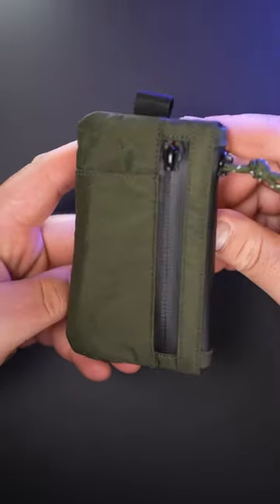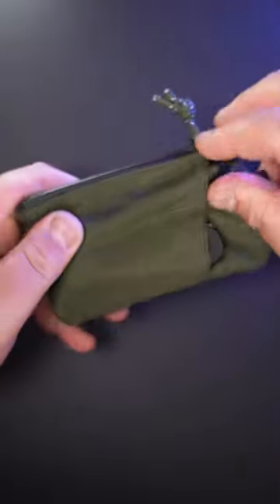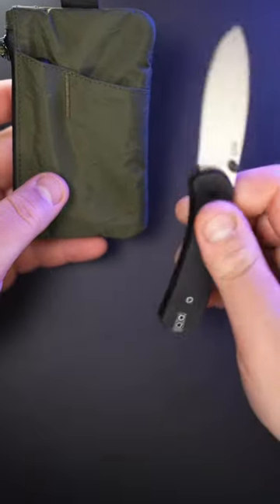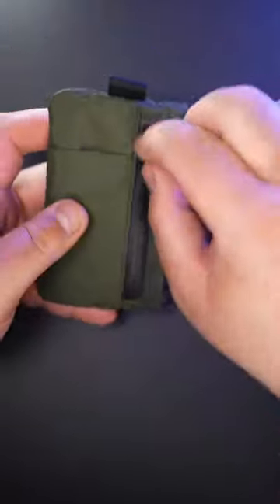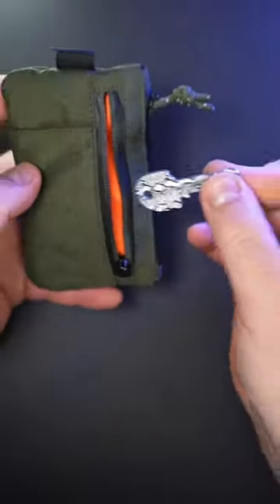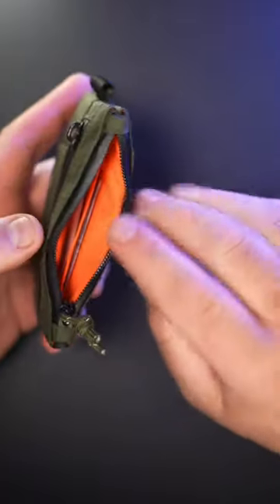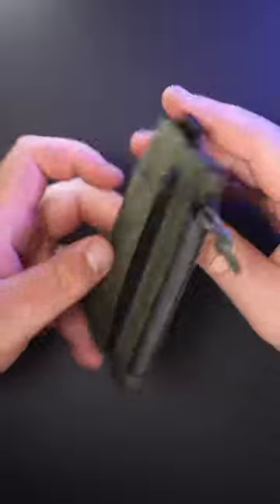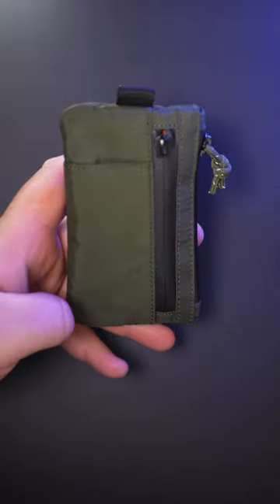ALPAKA Zip Pouch Pro - OG_15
For any ALPAKA products - Save 15% use this link  -